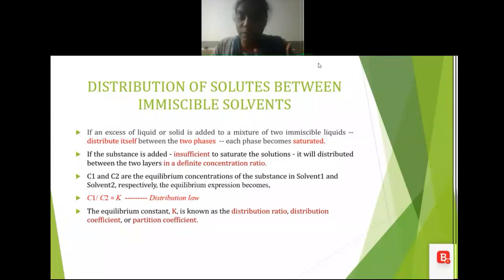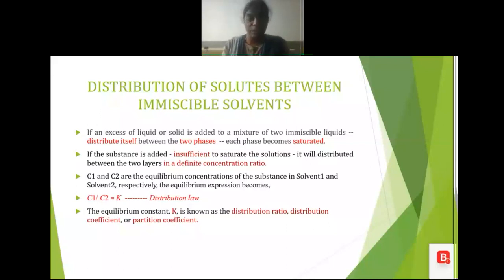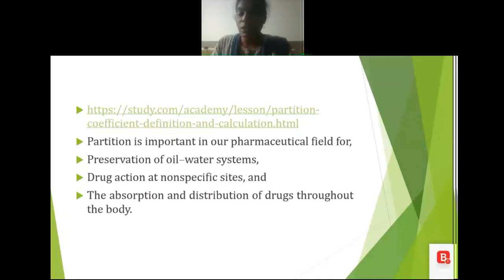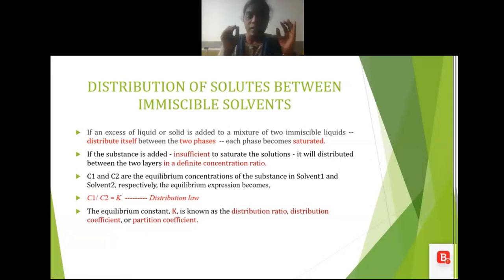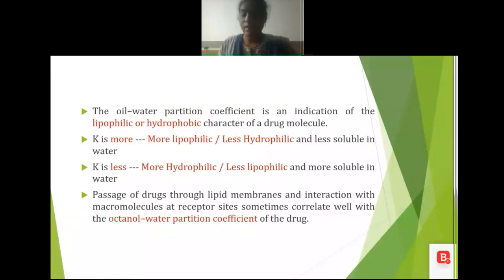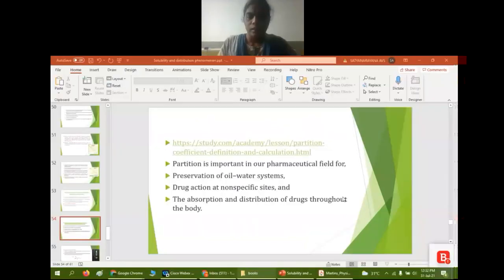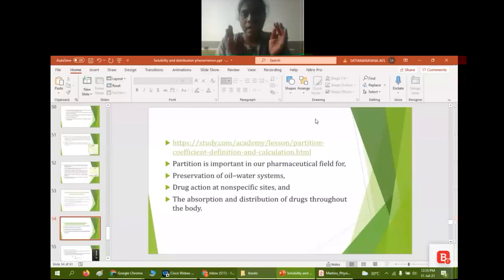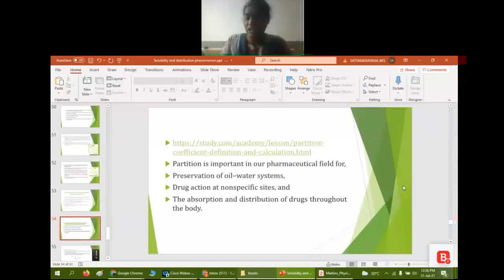partition coefficient 2